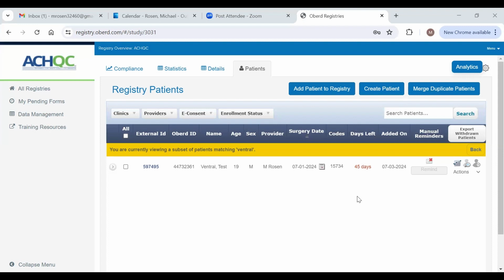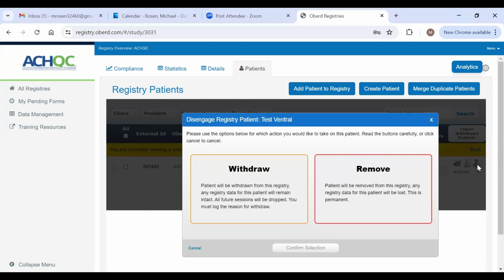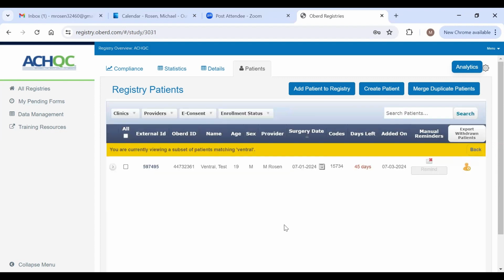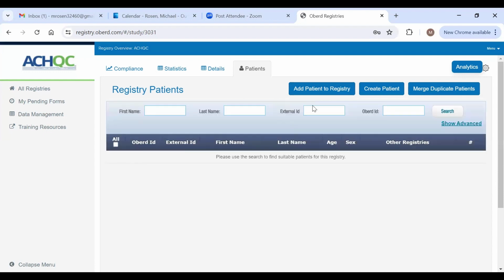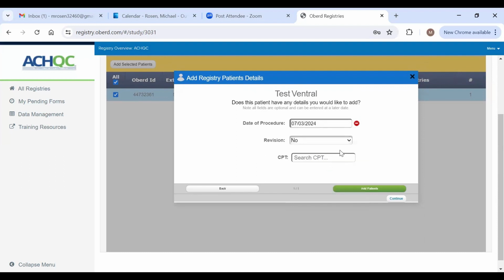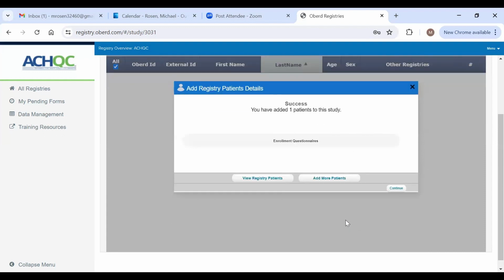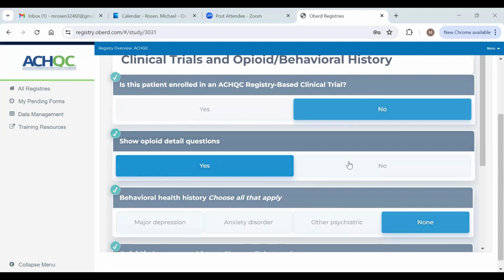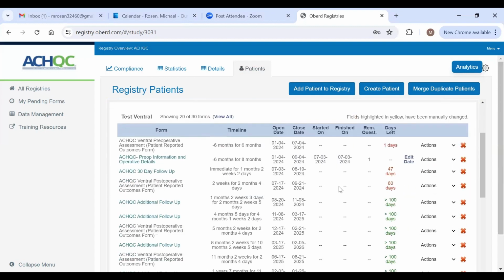How to Add a Patient Revision Surgery in the ACHQC Registry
This video shows how to enter data when a patient in OBERD has had a revision hernia surgery